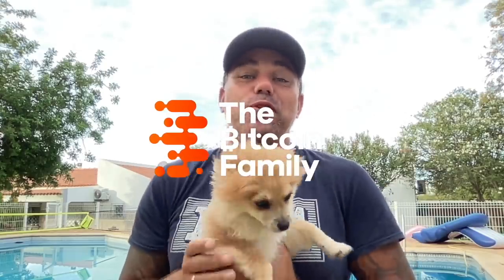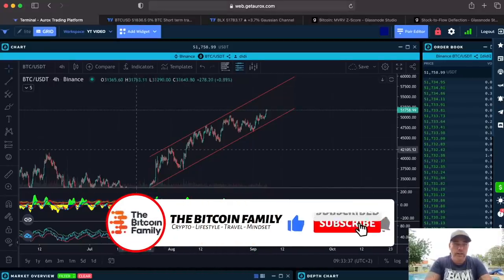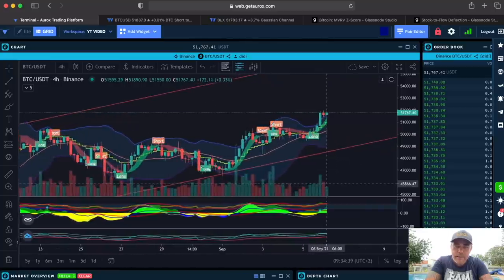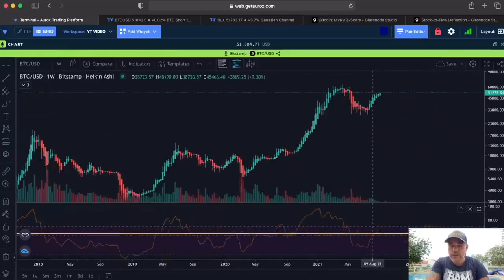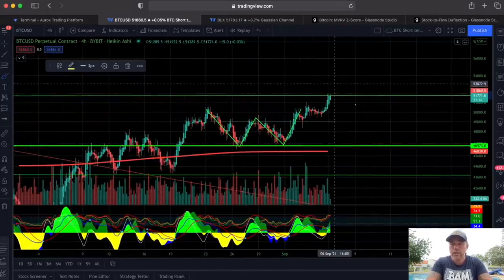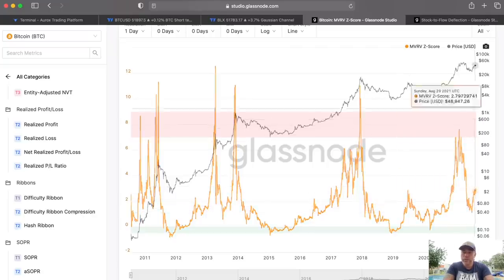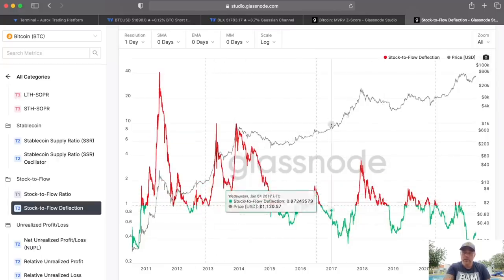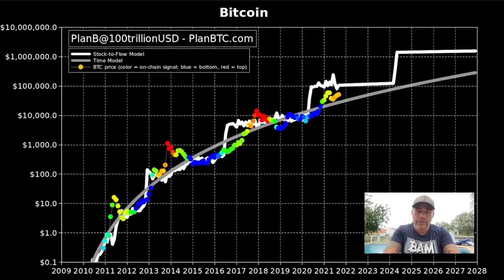IMPORTANT!! WHEN BITCOIN REACHES THIS LEVEL YOU SHOULD EXCHANGE BTC INTO A STABLECOIN!!!